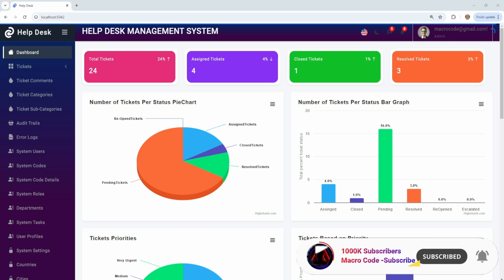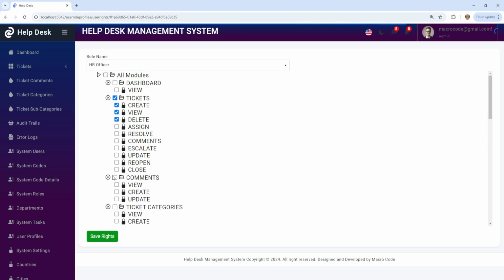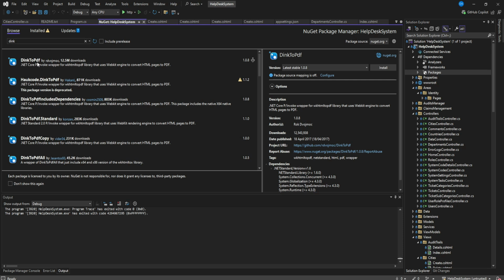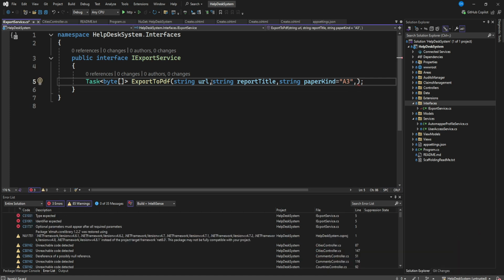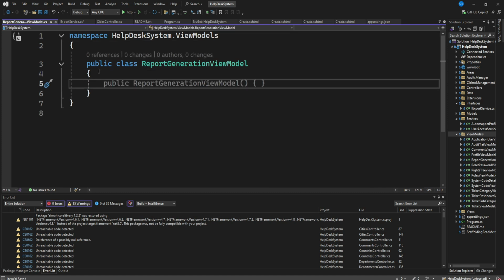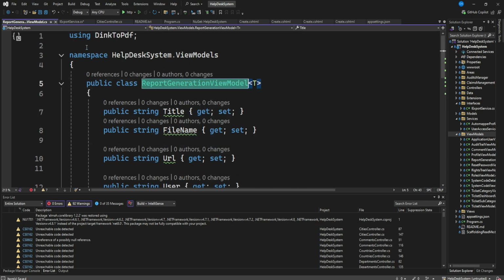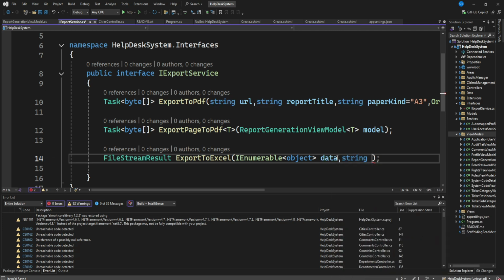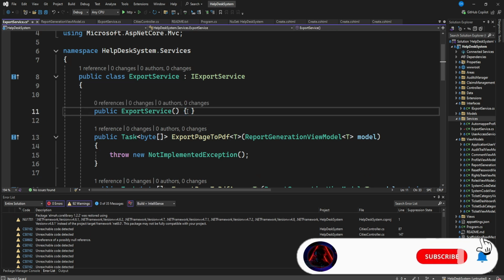EP 54 Help Desk Management System EF Core NET Core ll .NET 8.0 Tickets, Users, Roles Management,🚀💥